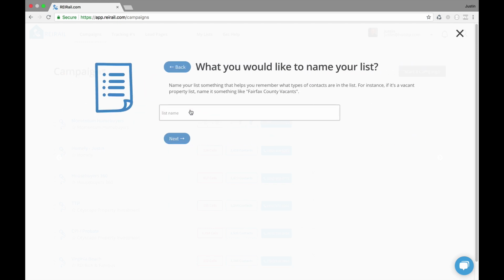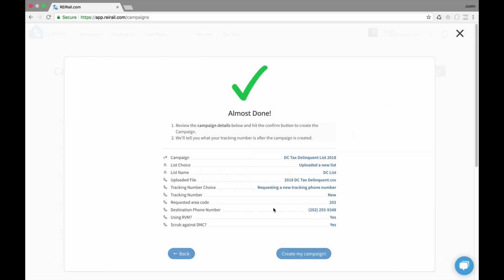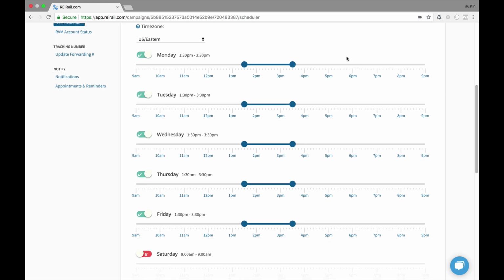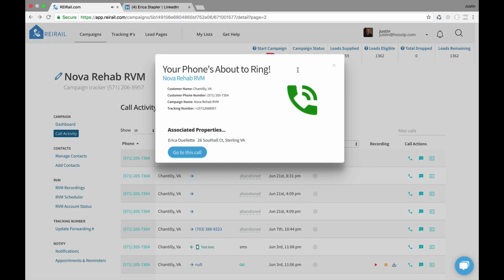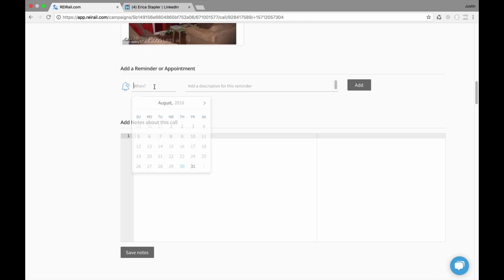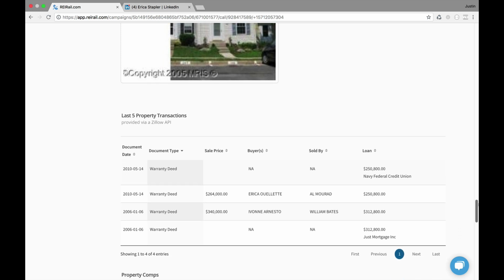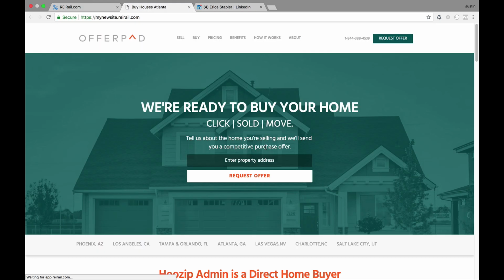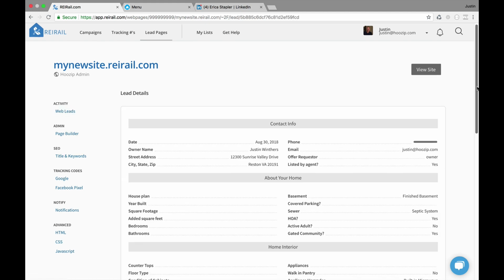Webinar Quick Overview